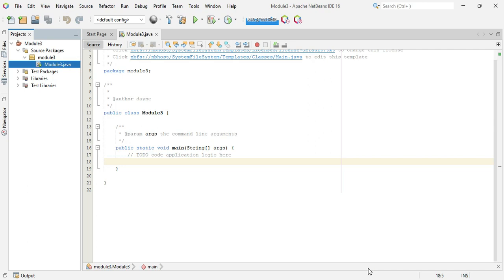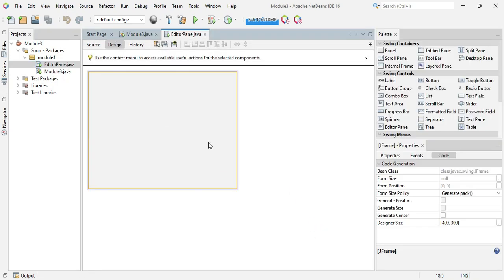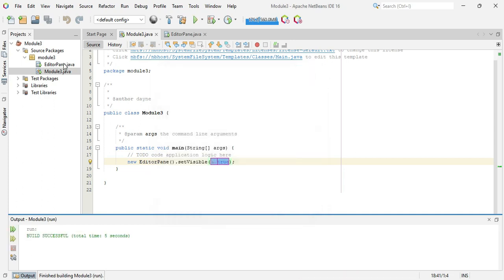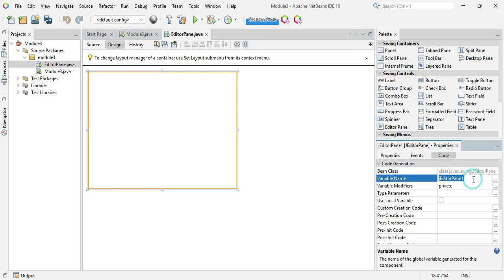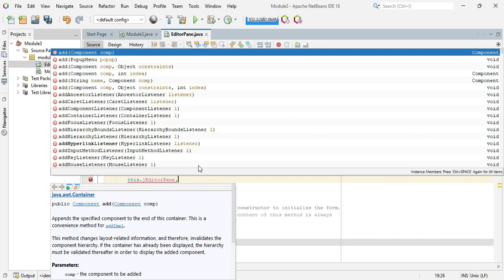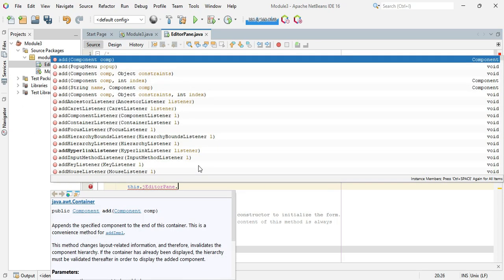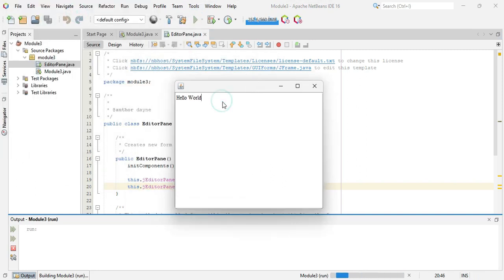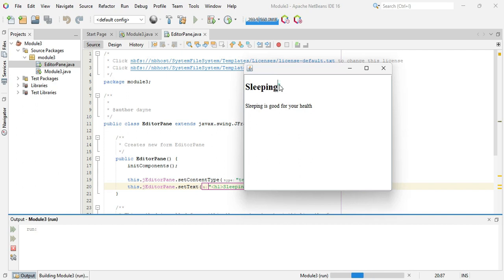Module 3: JEditorPane